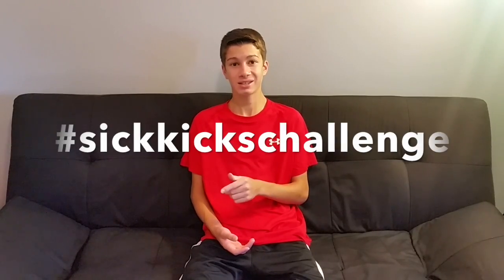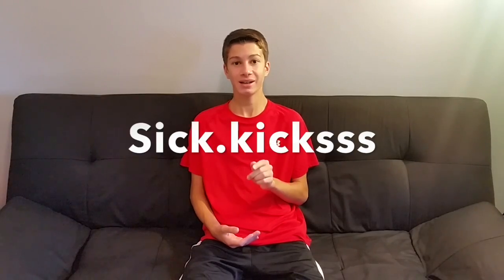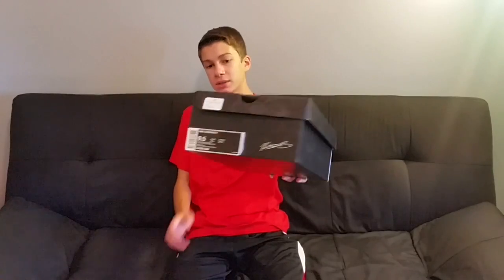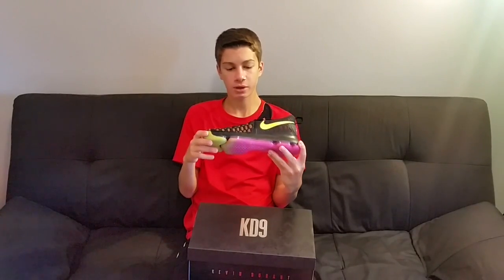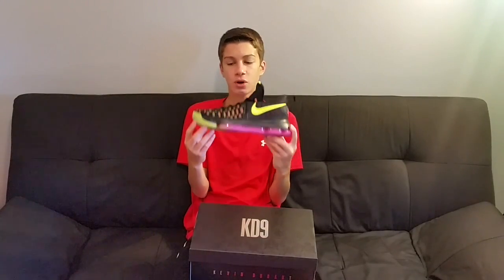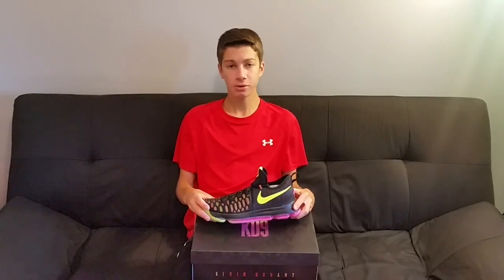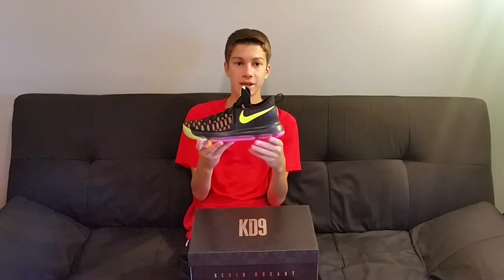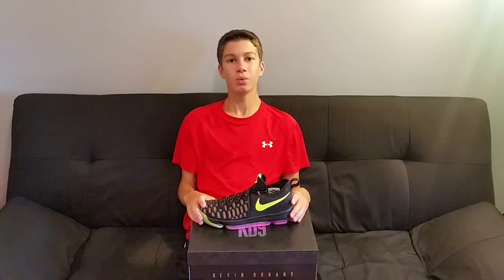Sneaker Un-Boxing! + Announcement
Next Monday I will be uploading the basketball challenge (8/15/16)
RULES
- You need to be following my Instagram! I will be checking!
- You have to follow the moves exactly
- You have to send me the video on Instagram! Either by DM or Use the hashtag